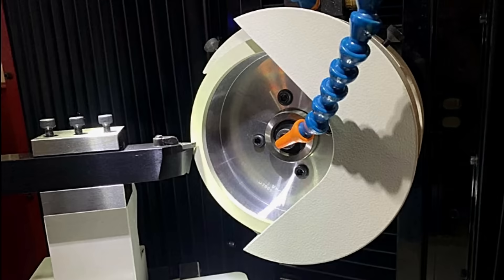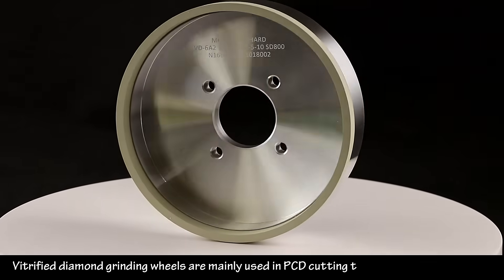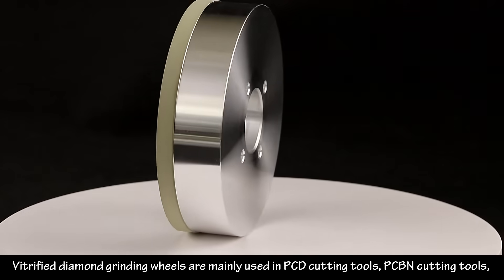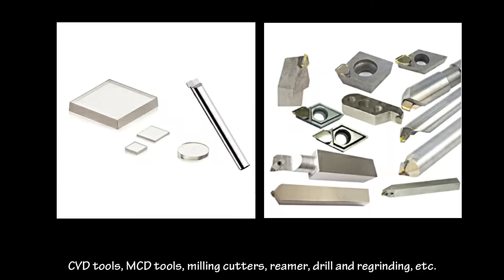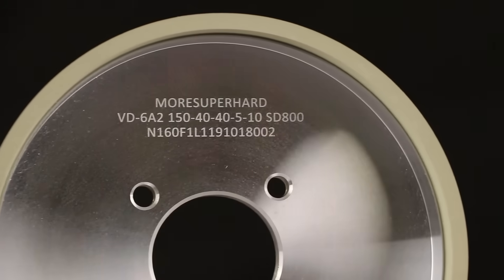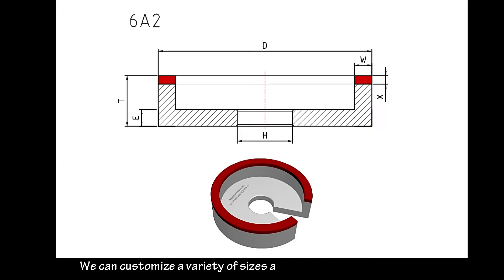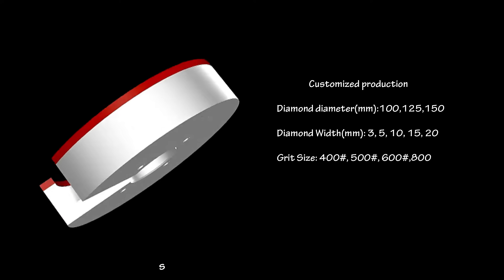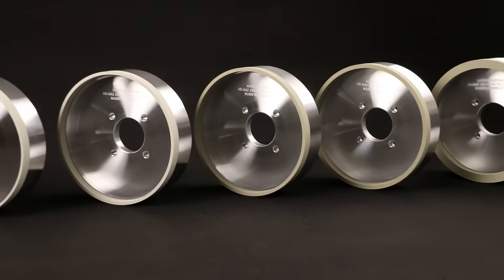PCD Grinding and Regrind Solution ( 6a2 vitrified diamond wheel for coborn, ewag pcd cbn grinder)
Grain size selection of vitrified diamond grinding wheel：
W40(500# D35) W28(D20)
Rough Regrinding a blade edge profile and sharpening of much worn inserts
W20 (800# -1000#, D20) Universal
Standard grain size also can get a high sharpening efficiency, good quality surfaces
W10 (1500# D15A) W7 (2000# D15B) Finish Finishing grinding - getting a very good quality of machined surfaces
W5 (3000# D7) W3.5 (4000# D3) Super Finish Super finish grinding - getting a brilliant quality of machined surfaces
Others grits can be made according to customers' requirements.